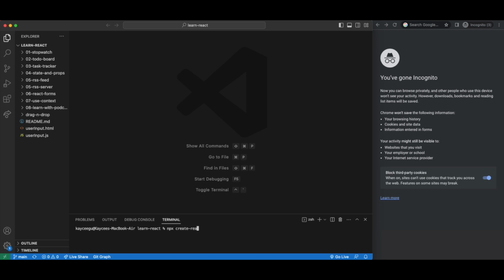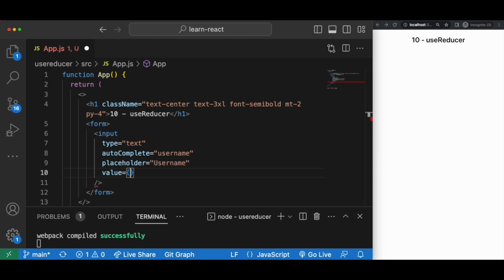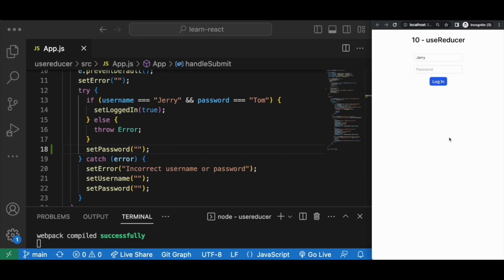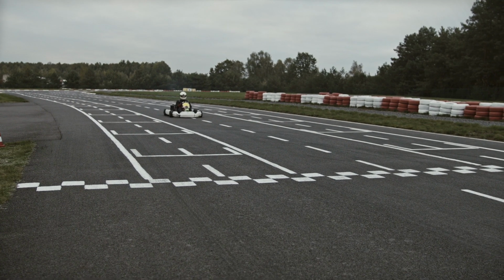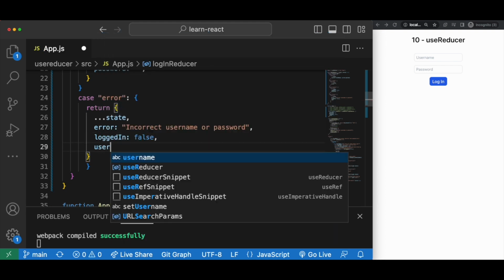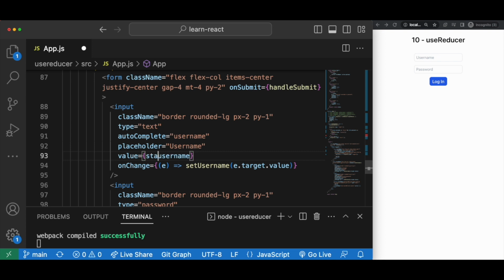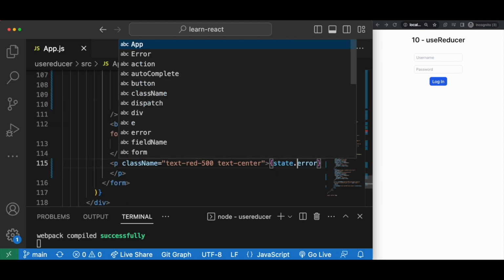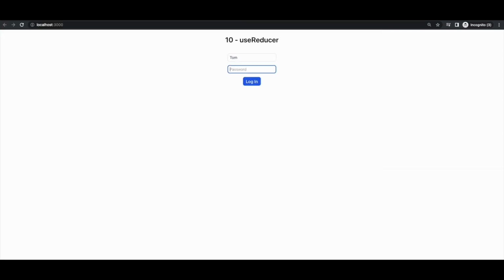10. React useReducer Hook - Simple Log In Form || Learn React Through Mini Projects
The React useReducer hook is an alternative to useState and is used to manage complex state logic in React projects. For example, when there are useState setters all over the place or a change in state triggers a series of events, it's time to consider using useReducer instead.

When combined with useContext, it can be a good alternative to the Redux external state management library.

*Timestamp:*
00:00 - Intro
00:12 - Setting up the starter section and explaining what useReducer is
10:22 - Applying useReducer
23:18 - The End